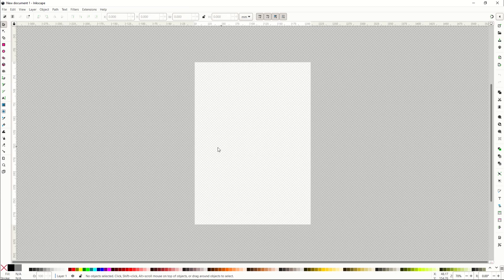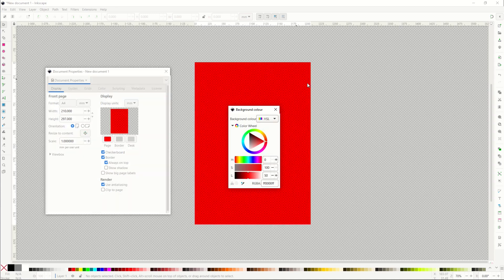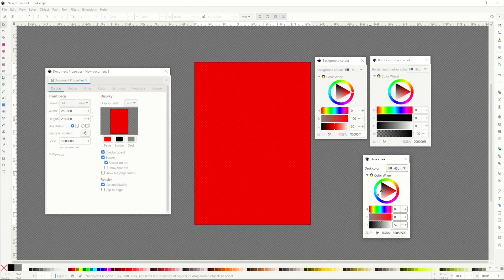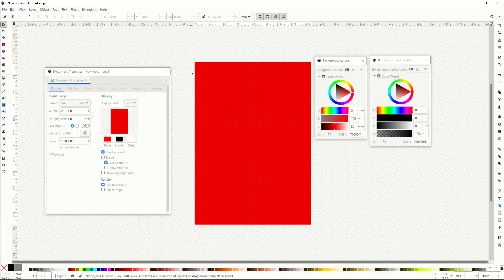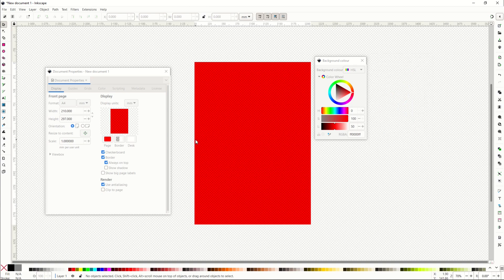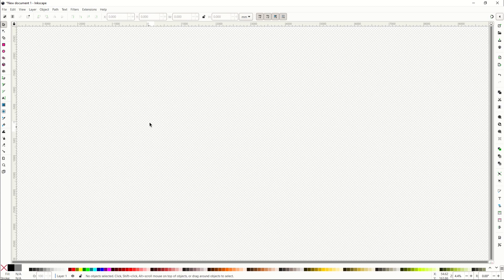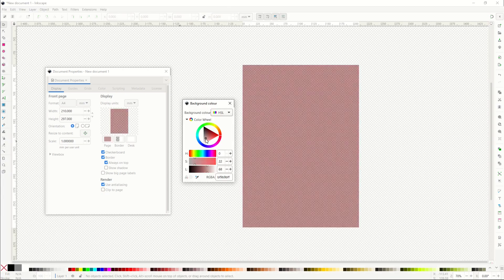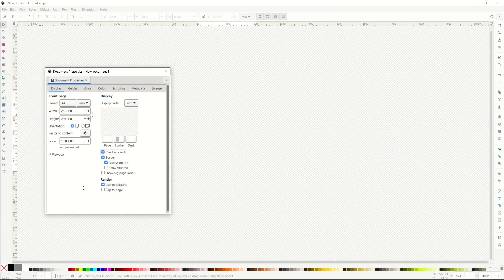Inkscape 1.3.2: Removing The PAGE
In this video, I cover how you can remove the page (and the border, and the background color). Making the page invisible is often helpful if you are working on a design and you don't want the page (which is often a different color) making things look confusing.

This is a quick tutorial for beginners learning Inkscape.